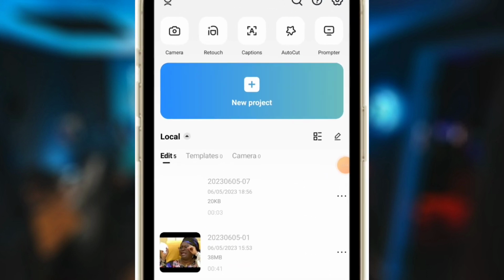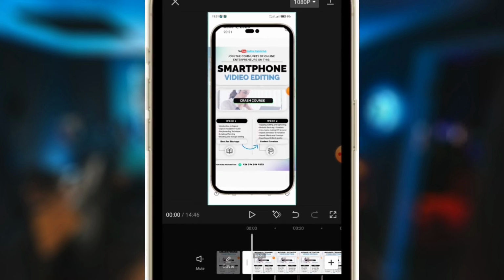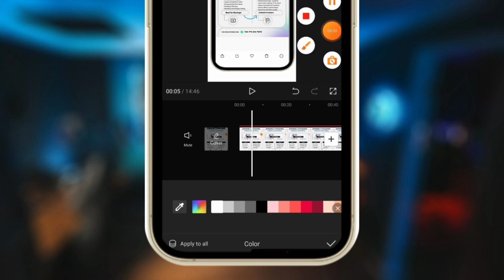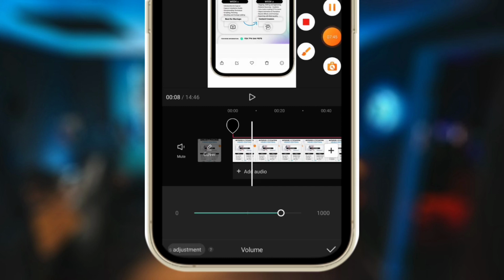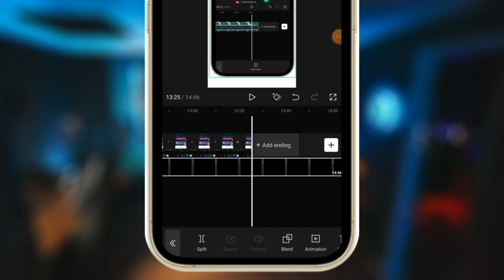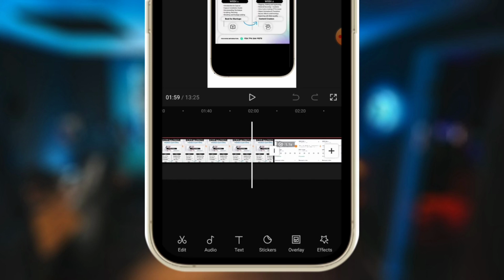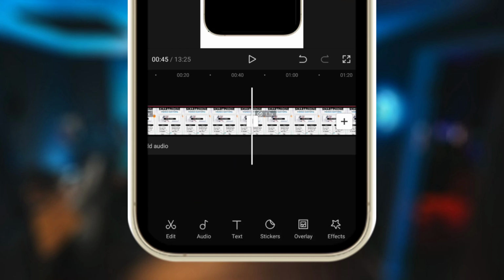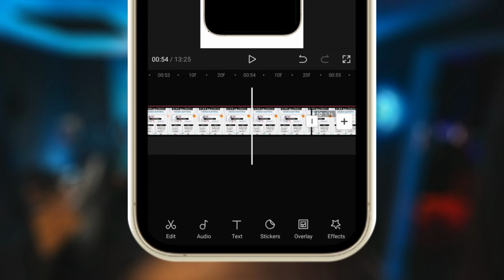CAPCUT Video Editing Tutorial (03) Revealed: The Complete Practical Guide For Beginners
You can't find a Better Smartphone Video Editing Tutorial that is Easily Understandable as this!!!

In this video, we're going to show you how to use Capcut video editing software to create killer videos. Capcut is a powerful video editing software that's perfect for beginners and professionals alike.

After watching this video, you'll be able to create professional-grade videos in no time! In this video tutorial, we'll show you everything you need to know to start editing your videos with Capcut. We'll cover everything from video editing basics to more advanced strategies for video editing. So jump on this tutorial and start creating amazing videos today!

In this Section of the Tutorial, we’ll walk you through:
- A Complete Practical Guide To How I Edit My YouTube Videos With Capcut [How To Edit YouTube Video With Capcut].

𝚃𝙸𝙼𝙴 𝚂𝚃𝙰𝙼𝙿 ★➖
00:00 intro
00:03 Footage Adding
00:55 How To Frame Video Into Phone On Capcut
08:07 Clipping and Editing
12:27 Outro